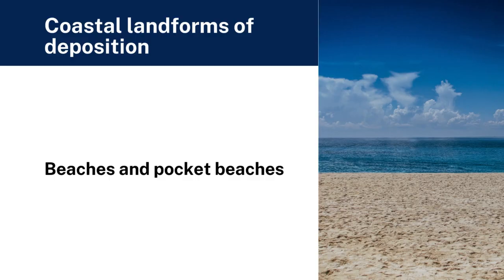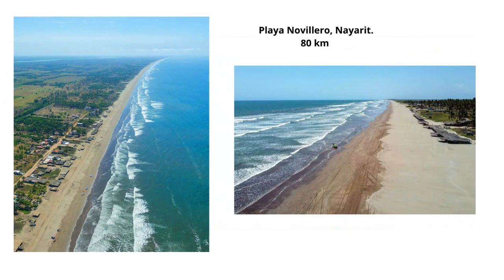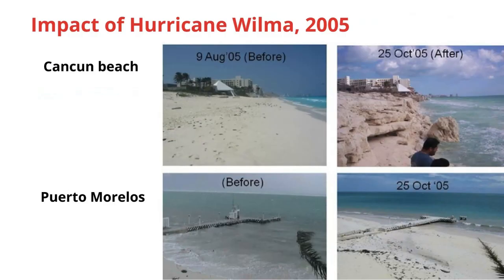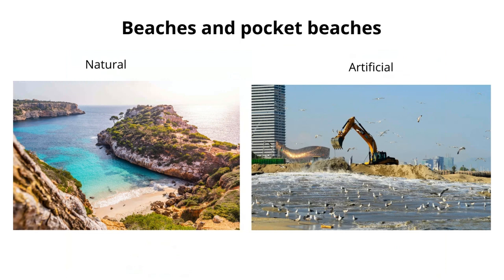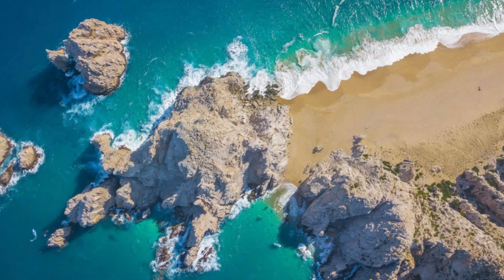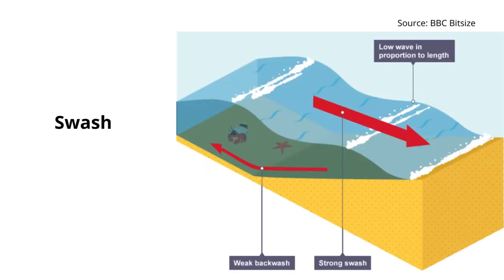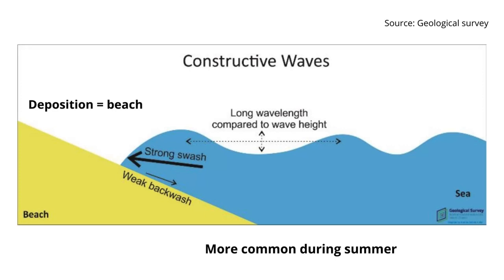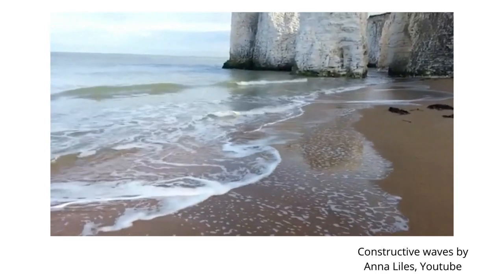Session 6 Introduction to Coastal Engineering